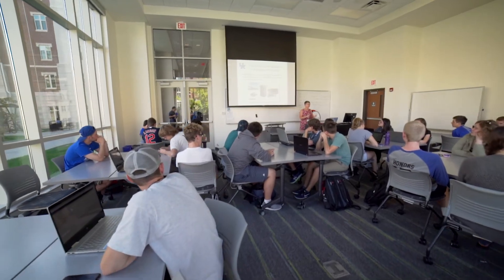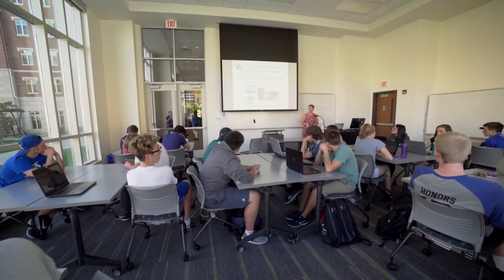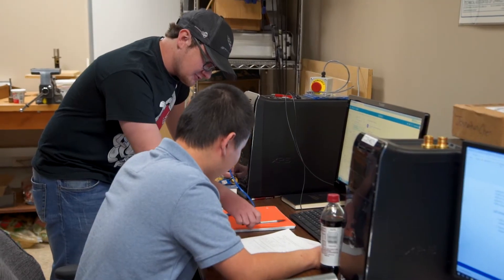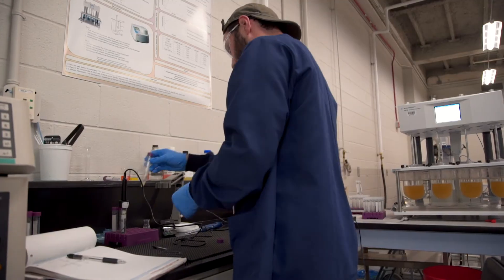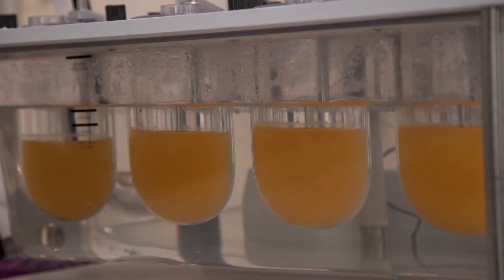First-Year Engineering Program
Get a detailed guided tour of all nine undergraduate engineering majors, to be sure you get started on the right track. You will take engineering classes taught by top engineering faculty members your very first year and get hands-on experience with a design project during the spring semester.